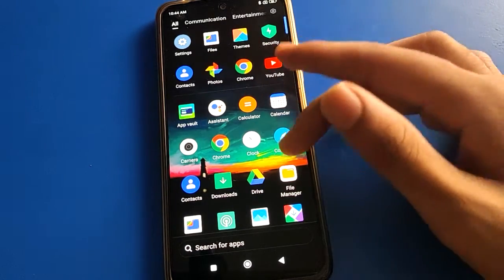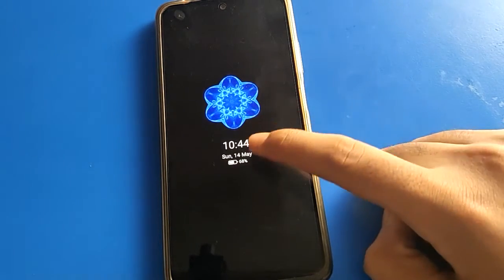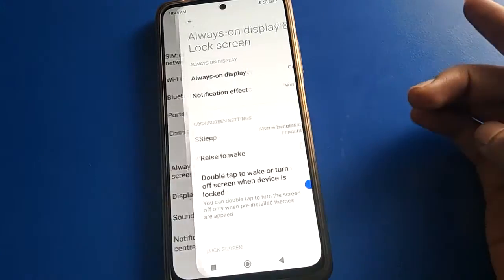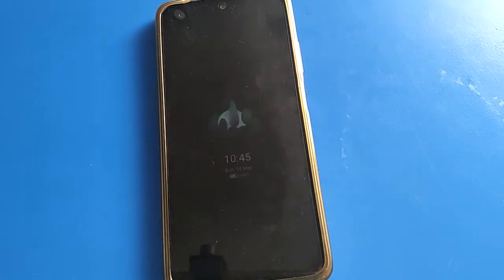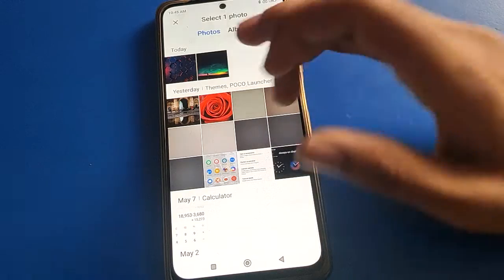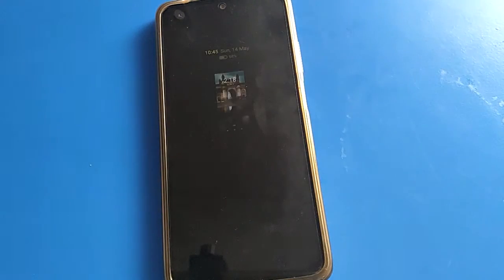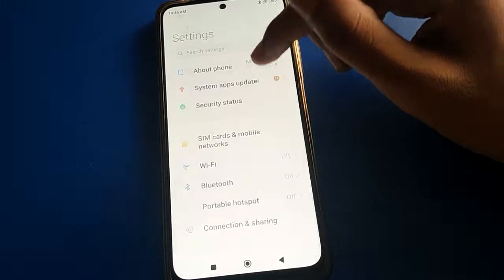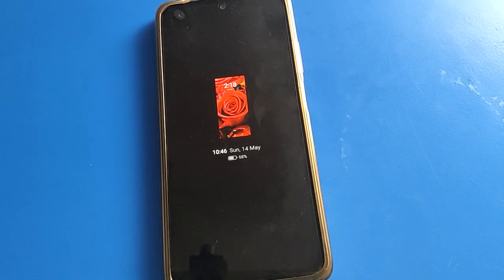How to add photo on lock screen Poco x5 pro 5g, lock screen setting